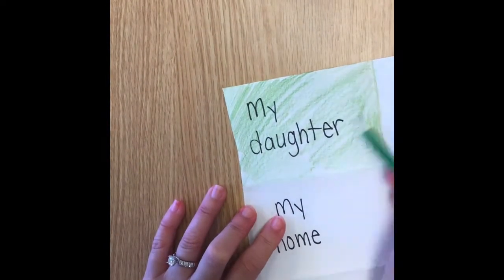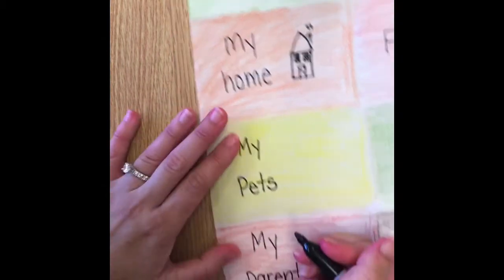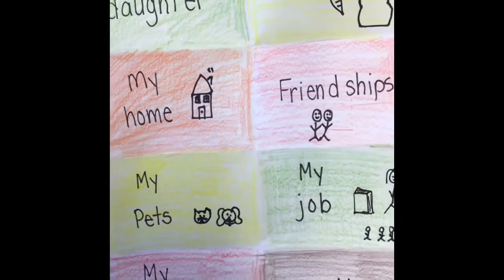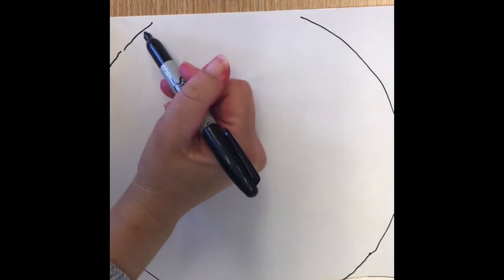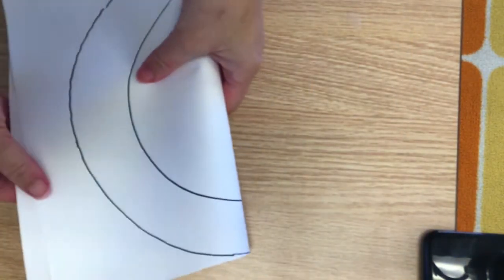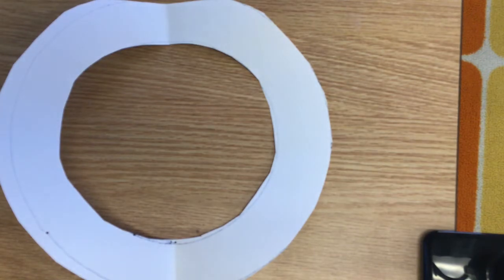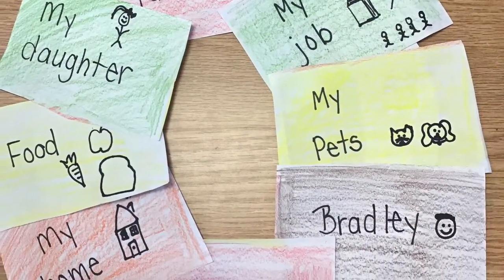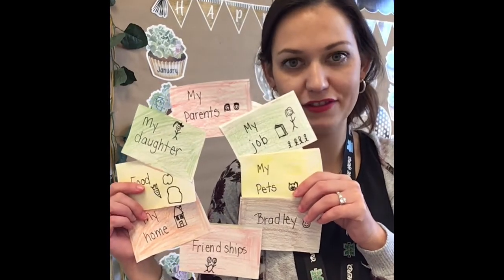Thankful Wreath with Supplies You Have at Home